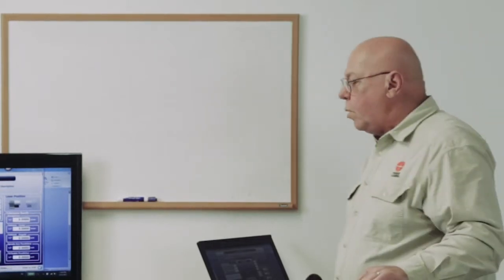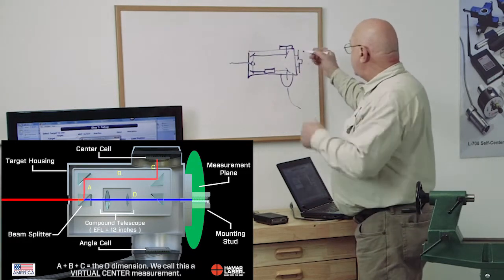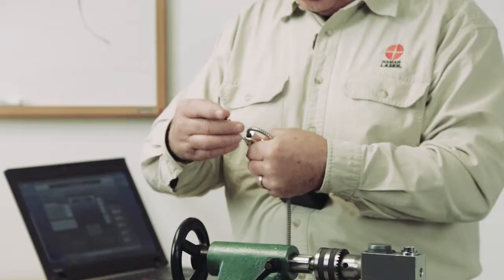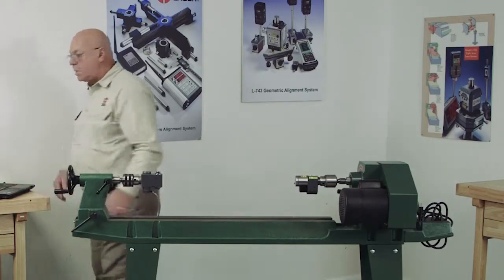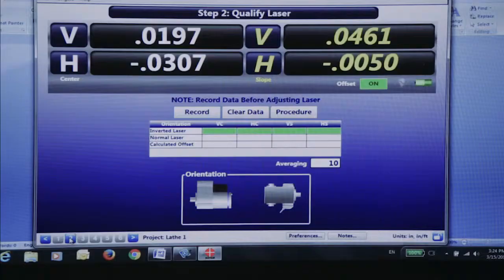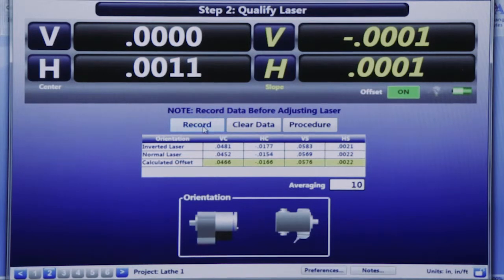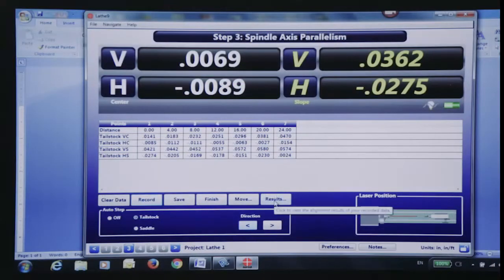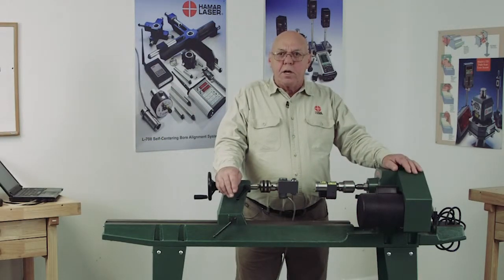How to Align Lathes & Turning Centers using the L 700 Spindle Laser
Our patented 4-axis L-700 Spindle Alignment System is a powerful alignment tool that will help you to align boring mill, cylindrical grinding, lathe and turning-center applications up to 70% faster than conventional or interferometer methods. With a resolution of .00002" (.0005 mm), live data output and large, color computer graphics, the L-700 is the perfect tool to align headstocks, spindles, sub-spindles and tailstocks quickly and accurately.

Live Display of Misalignment Data in 10 minutes
The L-700 Spindle Alignment System is so easy to set up that you can have a quick measurement of misalignment data in 10 minutes. The Windows-based software speeds setup and data
taking and even corrects for mechanical mounting errors!

Align Lathe Headstock to Its Bed up to 100 Feet
With the 100-foot (30.5 M) range of the L-700, even the largest lathes can be quickly aligned. Since the L-700 is aligned to the axis of rotation of the spindle, it projects that axis out to 100 feet (30.5 M), allowing the entire length of the lathe to be aligned without changing setups. This is of particular value to large lathes where alignment bars are not practical.